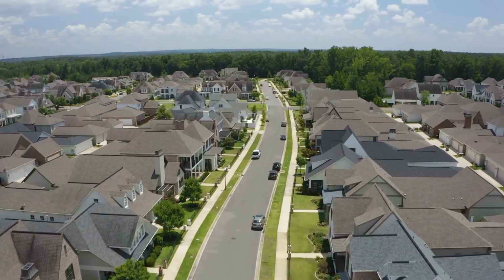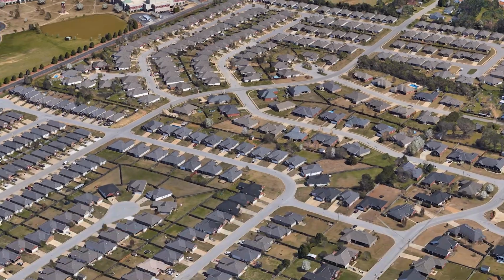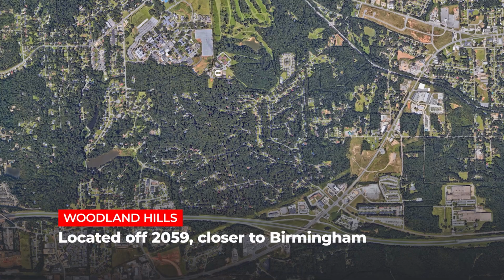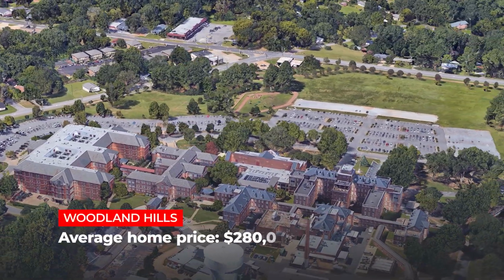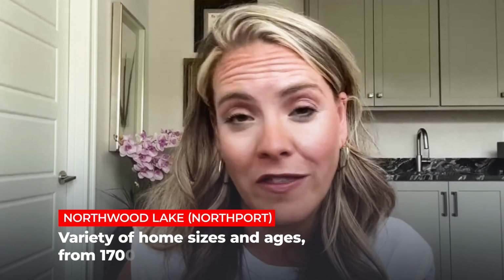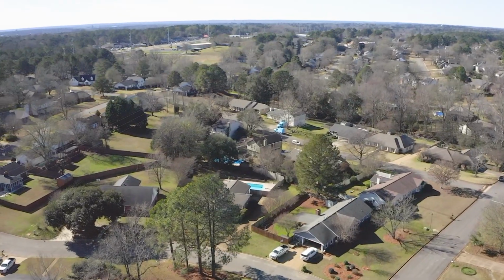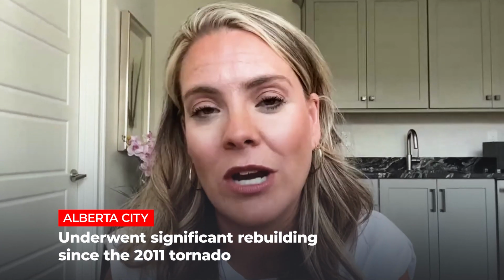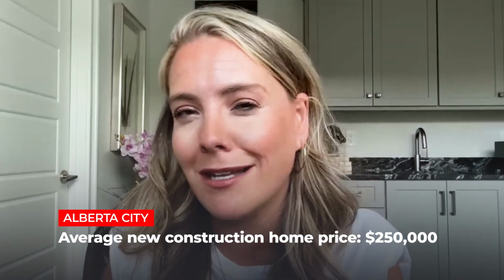Top 5 Affordable Neighborhoods in Tuscaloosa Alabama 2024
Discover the perfect neighborhood in Tuscaloosa without breaking the bank. In this video, we'll unveil the top 5 most affordable neighborhoods, addressing the common challenges of finding a budget-friendly home without sacrificing quality and safety. If you're feeling overwhelmed by rising housing costs and anxious about making the right choice for your family, this guide will provide the clarity and reassurance you need. Join us as we explore these hidden gems and help you find a place you can truly call home.

🔑FIND YOUR DREAM HOME IN TUSCALOOSA
Looking for your perfect home in Tuscaloosa? Trust Mary Harmon Young Realty to guide you every step of the way with expert local knowledge and personalized service. Start your journey to finding the ideal home today by visiting:

⭐About Me: Mary Harmon Young
I'm Mary Harmon Young, a proud Tuscaloosa native, passionate Alabama football fan, and award-winning realtor dedicated to helping families find their perfect home in Tuscaloosa, AL. With years of experience and national recognition, I specialize in making the moving process seamless and stress-free, ensuring you find not just a house, but a place to call home.

Join us as we explore everything Tuscaloosa has to offer, from the best family-friendly neighborhoods to exciting Alabama football highlights.

Chapters Section:
00:00 Introduction
00:51 Lenox South
02:26 Woodland Hills
04:12 Northwood Lake
05:30 Academy Drive
07:07 Alberta City
08:11 Conclusion

MB01FCJWAGQGQUM